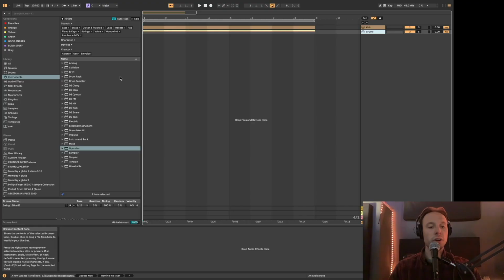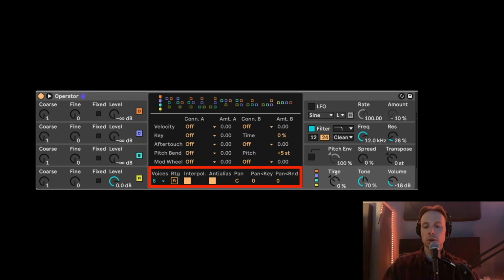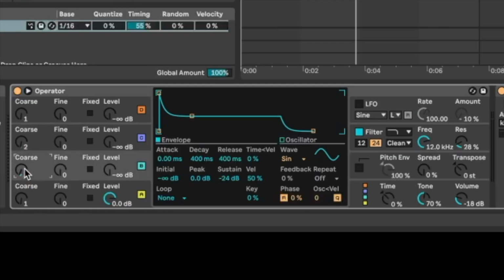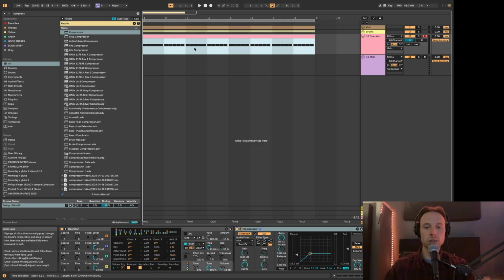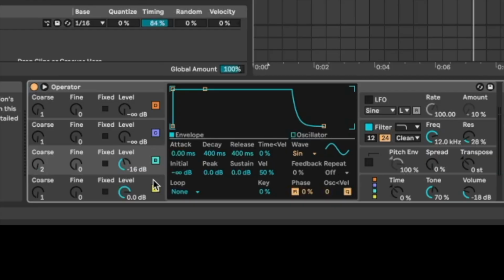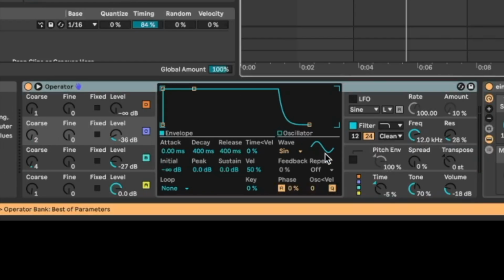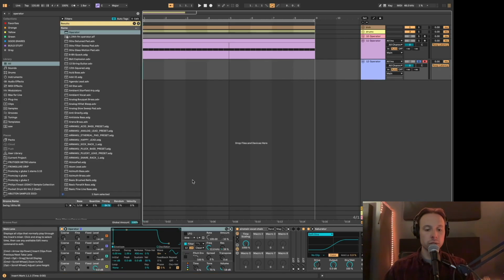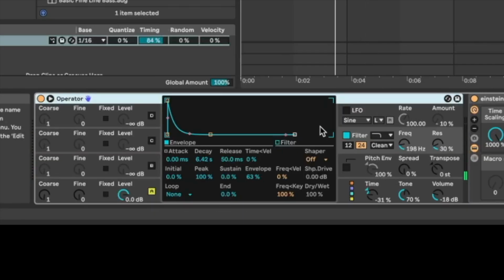ULTIMATE ABLETON OPERATOR WALKTHROUGH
In this video, we absolutely tear apart a hidden gem of ableton. OPERATOR. It's really the goat when it comes to FM synthesis, I mean I don't think that the creators even know how sick it is. Don't worry though, in this video we learn about where all the buttons and knobs are that you will be touching and twisting and manipulating and pushing and pulling and touching and moving so that together we can make that sound that you have in your head. Leave a comment about what your favorite OPERATOR is!!